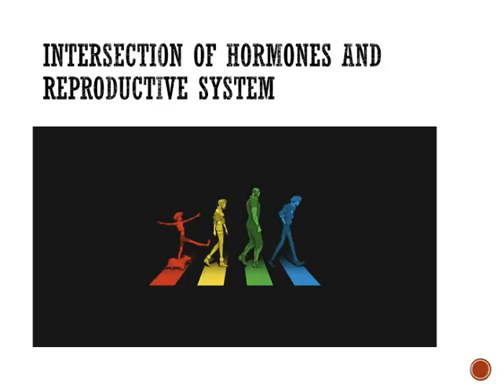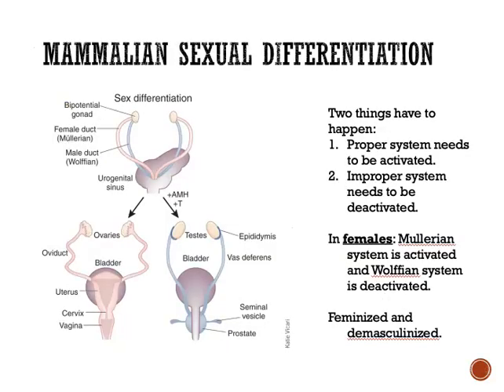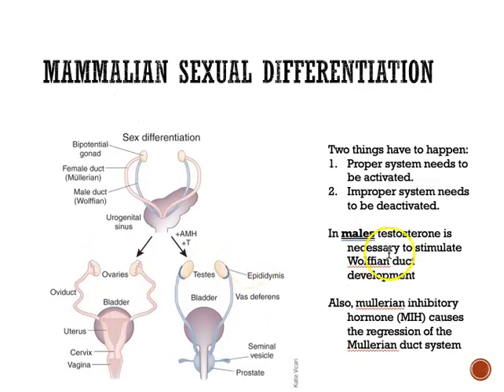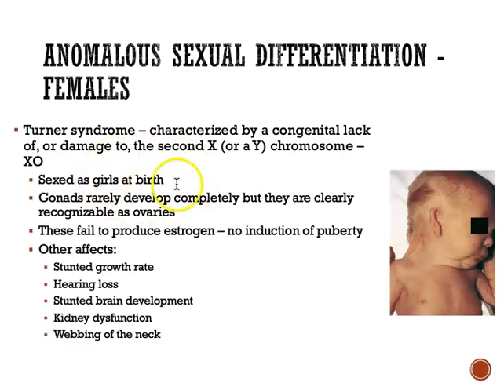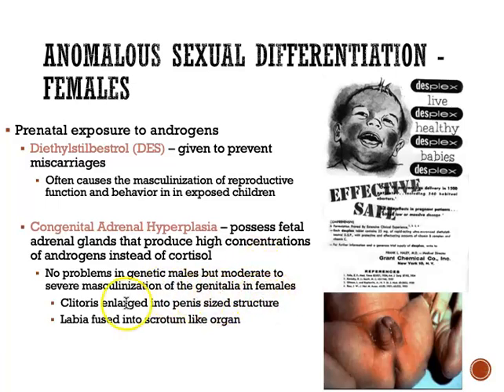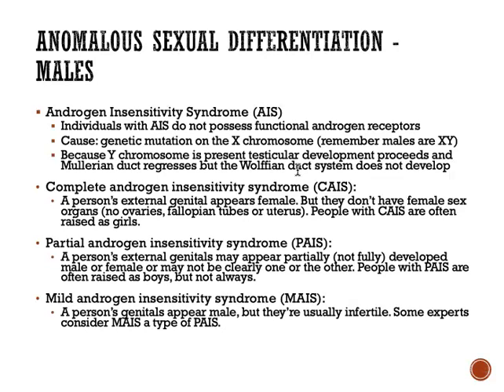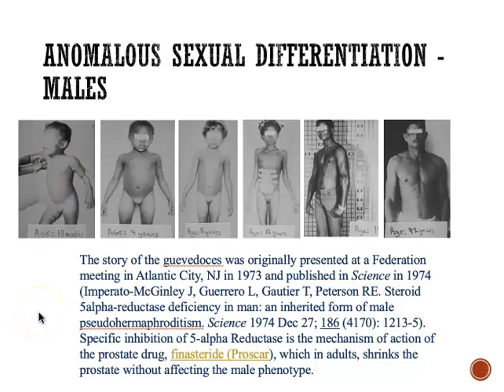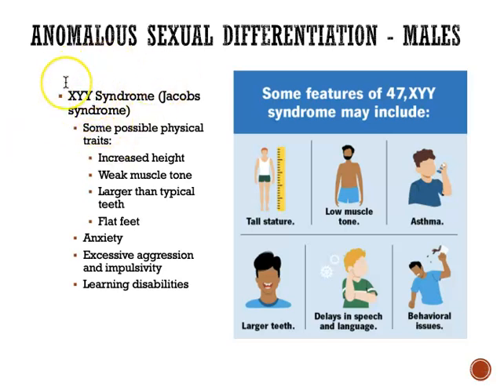Endocrine 2025 part 6